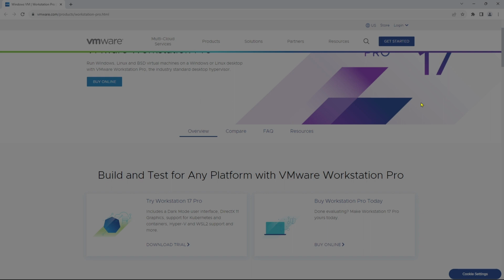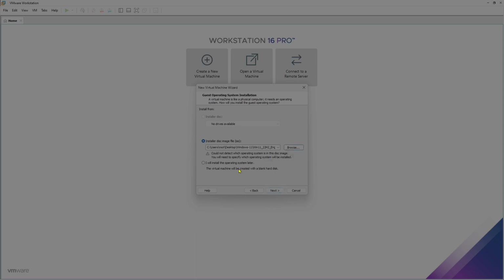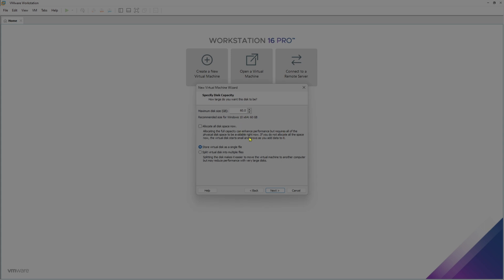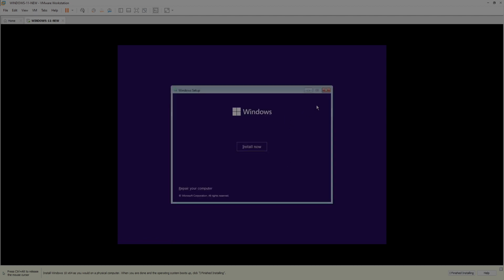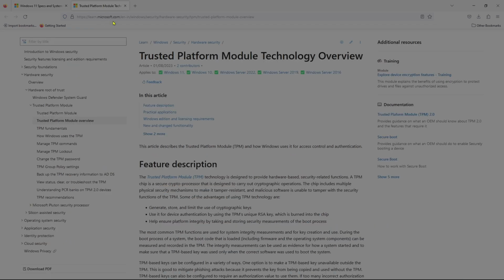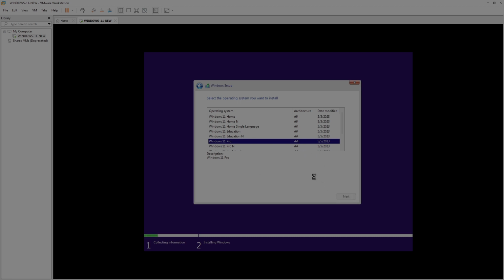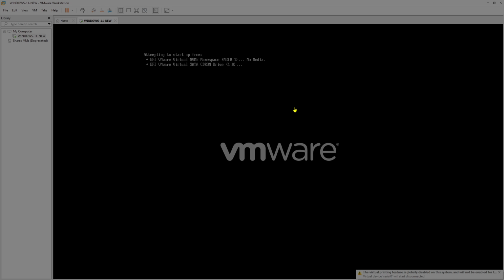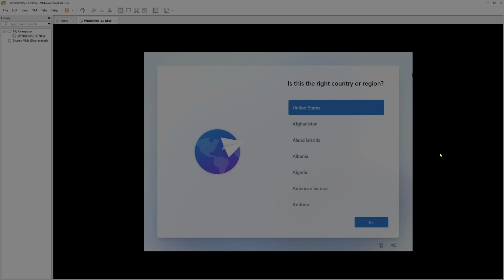Windows 11 on VMware: Expert Tips for Smooth Running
Microsoft Windows 11 | Windows 11 Tutorial  |  Installation on VMware Workstation Gotchas and Fixes | install windows 11 on VMware

🐧𝐃𝐞𝐬𝐜𝐫𝐢𝐩𝐭𝐢𝐨𝐧🐧
Learn how to run Windows 11 smoothly on VMware Workstation with this step-by-step guide. Get your virtual machine up and running in no time!

🔥My Gears👇
➤FIFINE T669 Condenser USB Microphone Kit

 💻Budget Laptops ₹40,000 to ₹50,000:
➤15-FC0156AU HP 15, AMD Ryzen 5 7520U|16GB RAM|512GB
➤X1605ZAC-MB541WS ASUS Vivobook 16, Intel Core i5-12500H|16GB RAM|512GB

💻Budget Laptops ₹27,000 to ₹33,000:
➤HP 15 15-FC0025AU, AMD Ryzen3 7320U|8GB RAM|512GB
➤HP 15 FC0026AU, AMD Ryzen3 7320U|8GB RAM|512GB